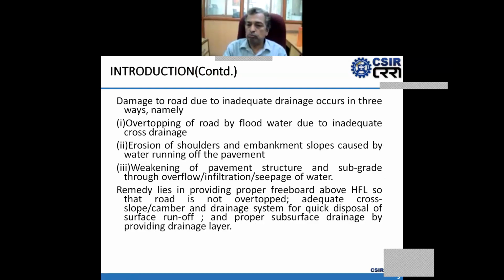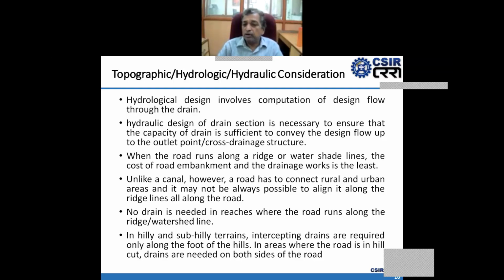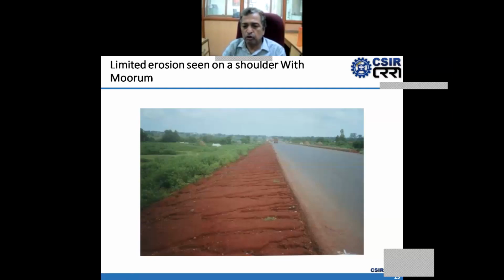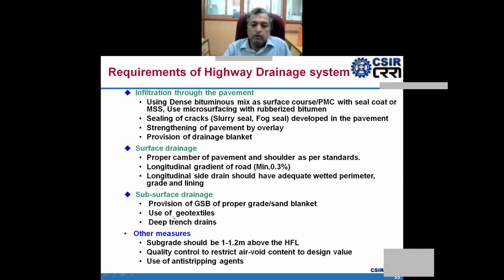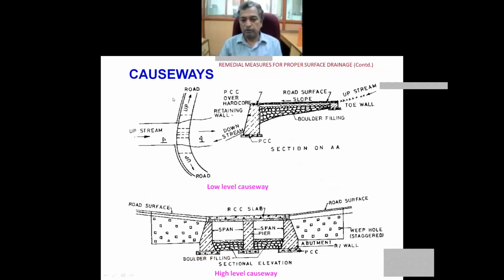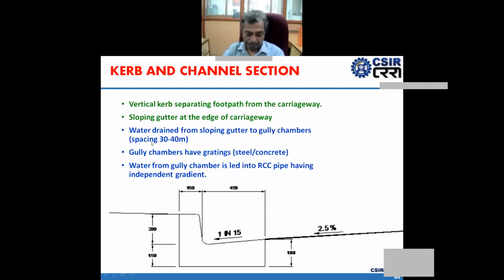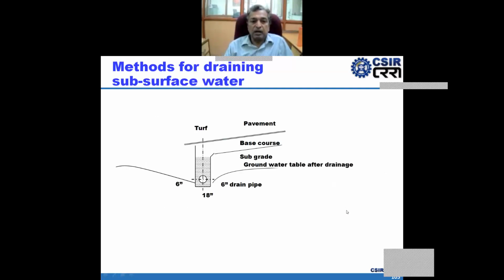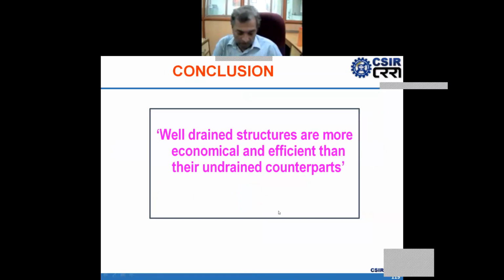Dr AK Sinha 27 08 2022 on Hydrualic Design of Road Drainage